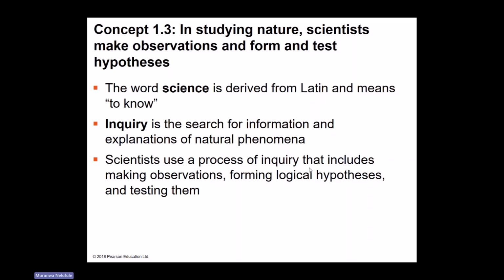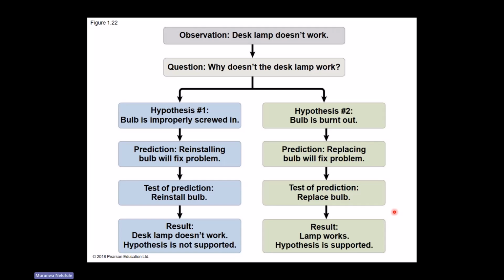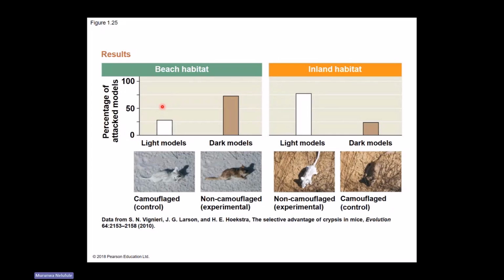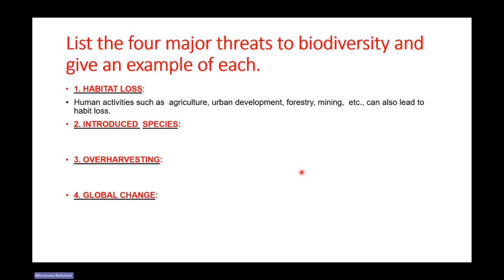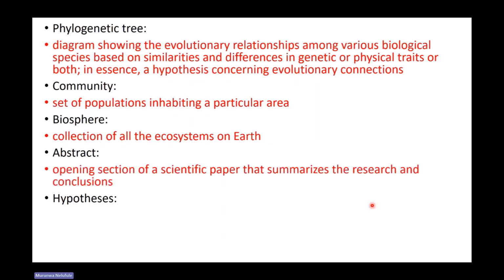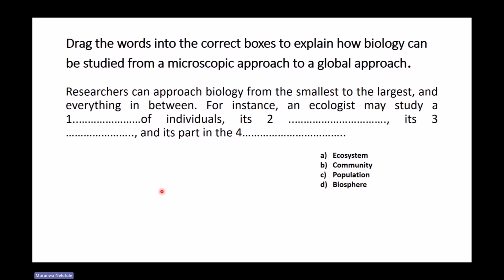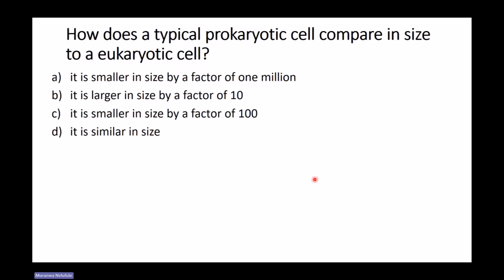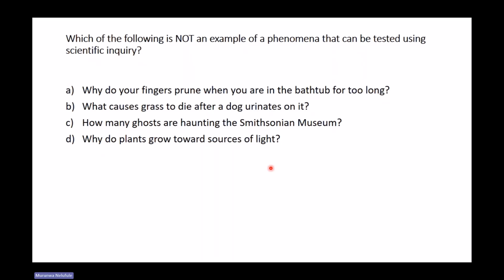BLG1501 UNISA TUTORIAL CLASS 2 29082024